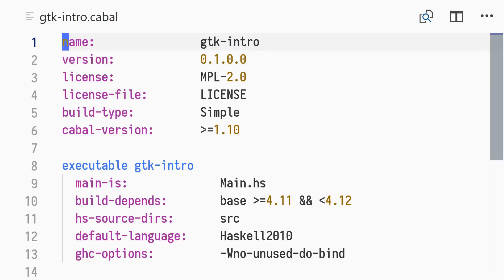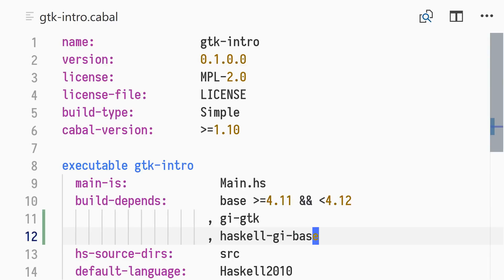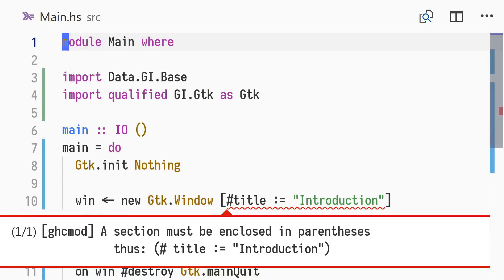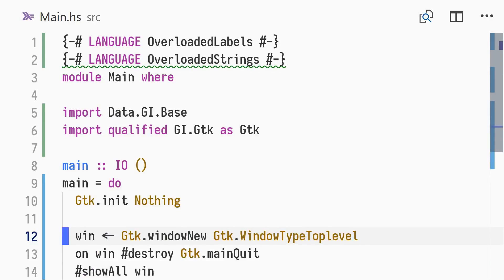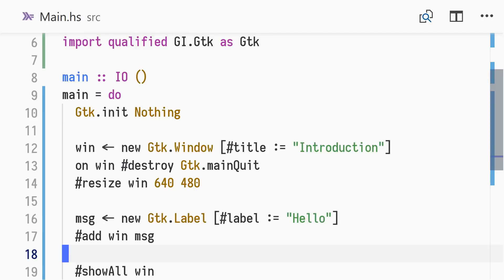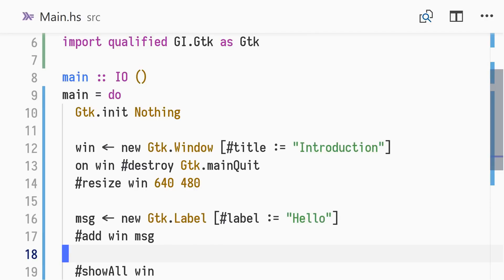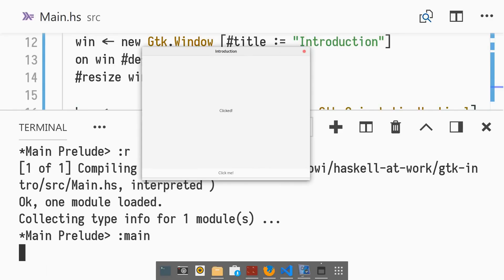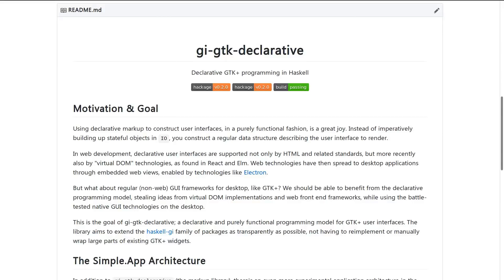GTK+ Programming with Haskell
GTK+, or the GIMP Toolkit, is a multi-platform toolkit for creating user interfaces. In this video we will use the haskell-gi suite of packages to build a simple GTK+ application with Haskell.